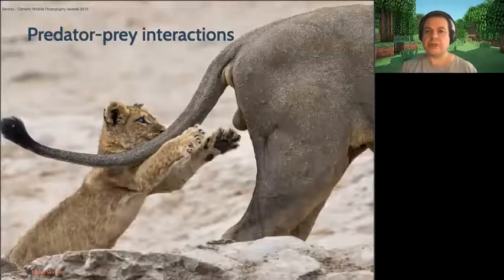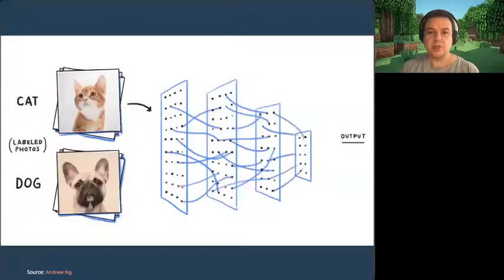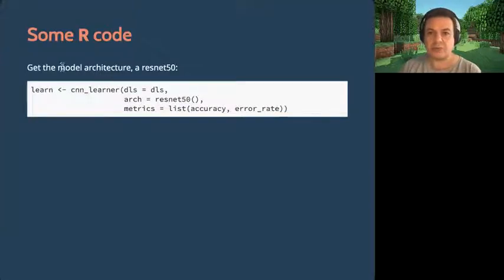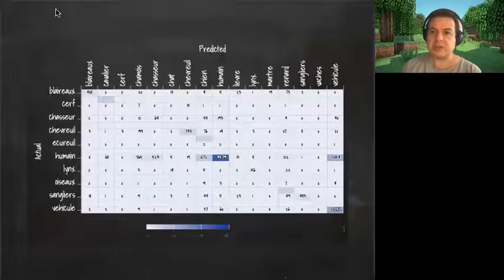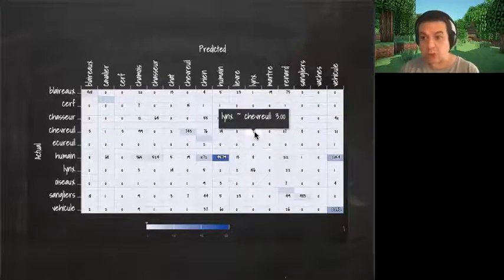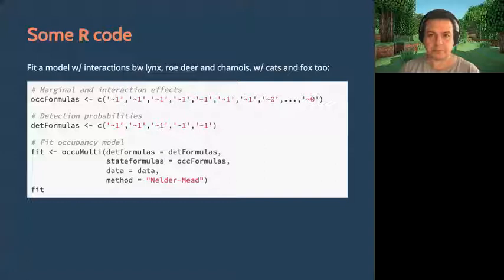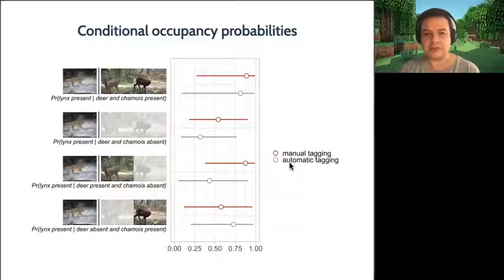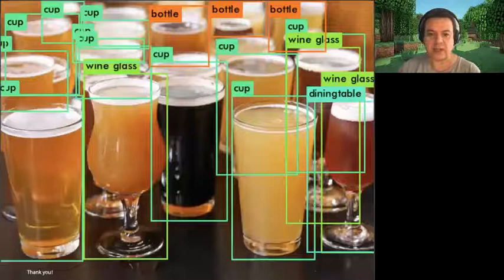Olivier Gimenez (deep learning et quantification statistique en écologie)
Erreurs d'annotation en deep learning et quantification statistique des interactions prédateurs-proies en écologie